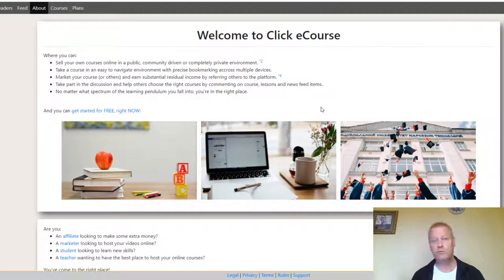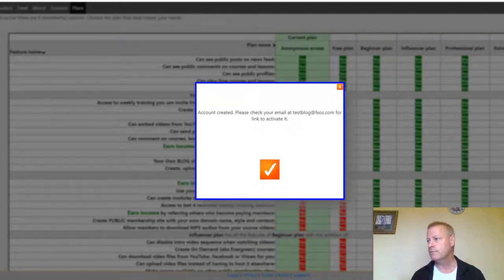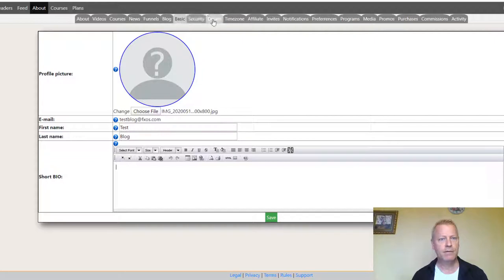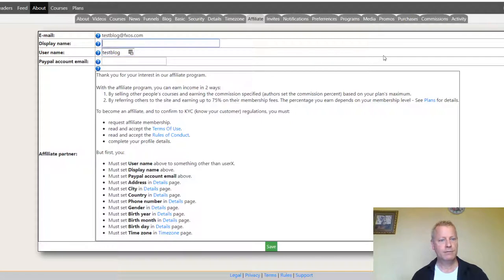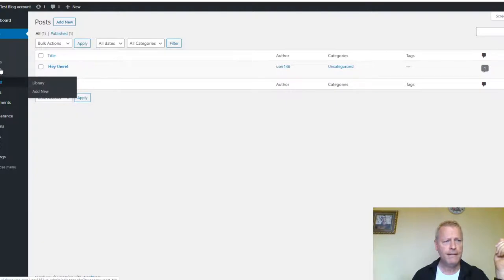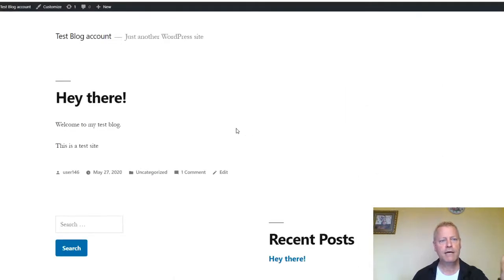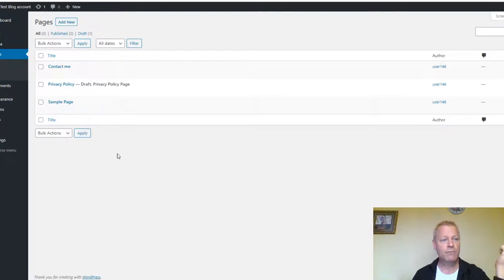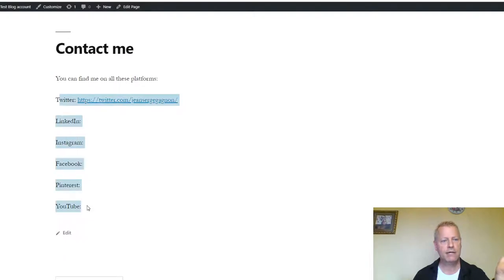Course Income Secrets - #144 How to setup your blog on WordPress site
How to setup your blog on WordPress site

Are you going to need a blog or a web site to promote your course?

Maybe you can just use the course platform's landing pages as the course home page.

Maybe you can just use the school's home page to showcase all your courses.

What if you want to promote something else?

Why a blog?

If you are trying to sell a course online, you really need to be building an audience.

To build an audience, you need to have engagement with them.

and the best way to do that is to post on social media, right?

Well, you might want to make sure someone else doesn't own your prospects.

A blog allows you to own your content instead of the social media platform.

Where to get a blog site?

There are so many platforms out there that give you a blog, I won't name any, you can easily google them.

I'll just talk about how to setup your free WordPress blog site on Click eCourse hosting platform.

WordPress is not the only...